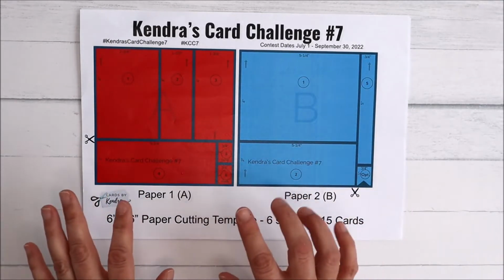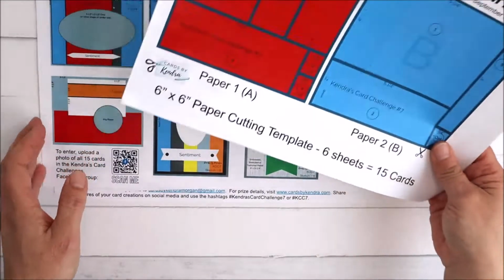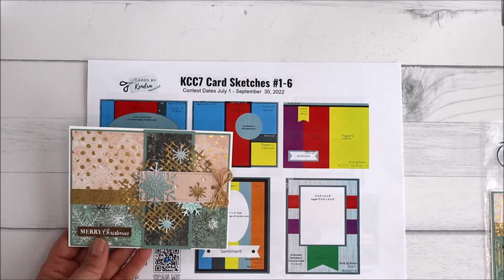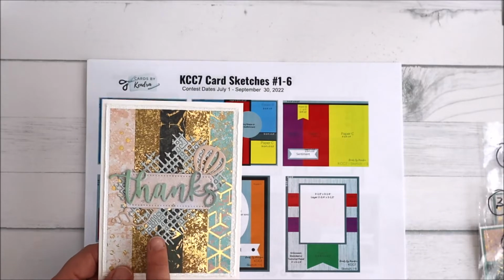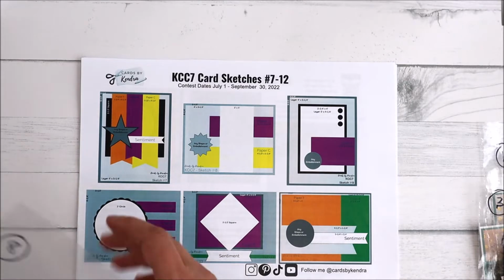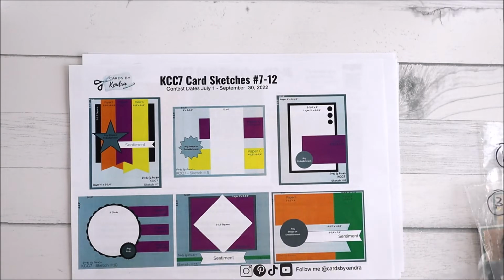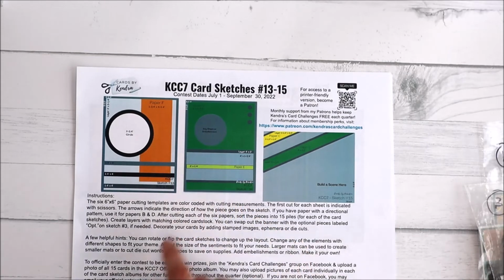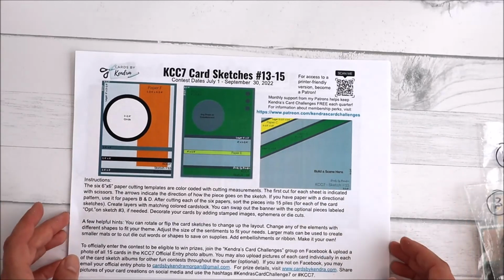Card sketch inspiration Kendra's Card Challenge 7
This is a short video of my thought process on the 15 cards I made in Kendra's Card Challenge 7. I hope this gives you some inspiration to take part in the challenge and use up some of your patterned paper.

Thank you  Cards By Kendra for another wonderful challenge!

Products used: Stampin' Up! Texture of Chic Suite